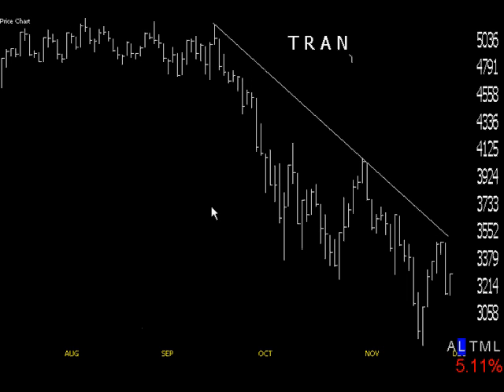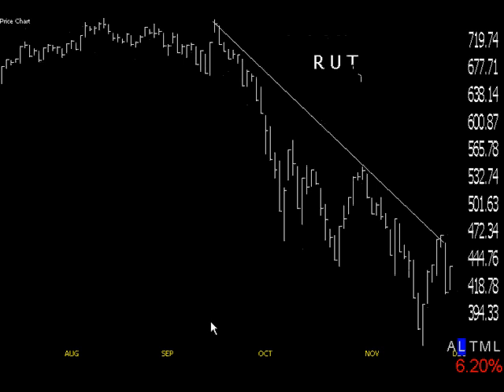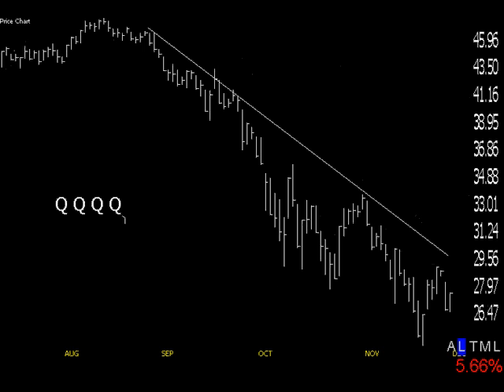tradingwithtk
Nothing has changed--Block Trades